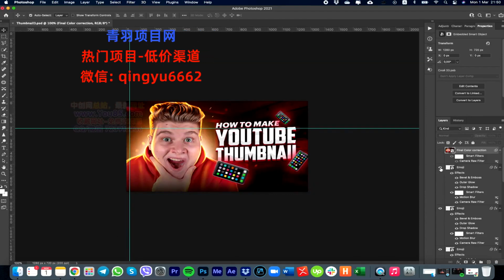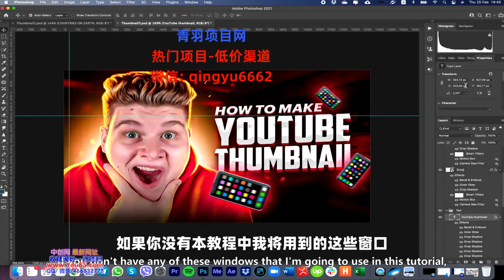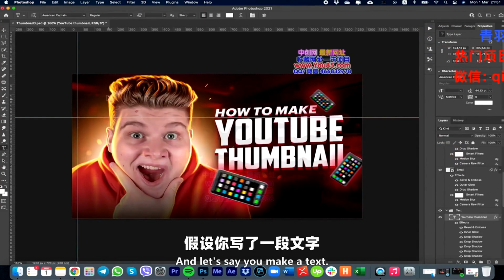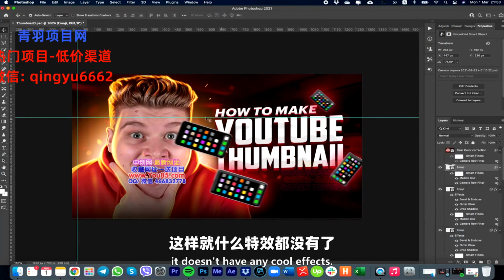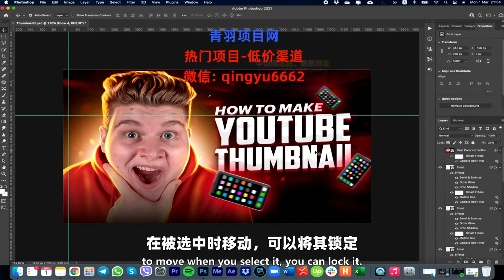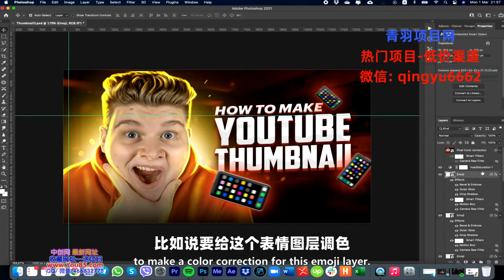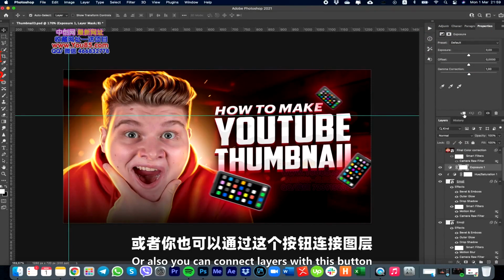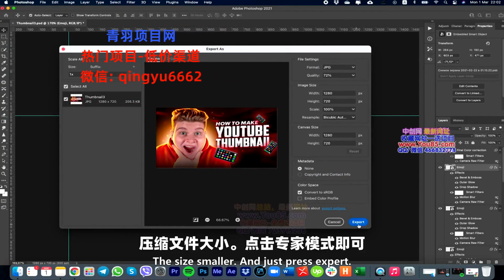30天YouTube儿童创作者，不露脸不专业设备，快速搭建盈利频道月入过万